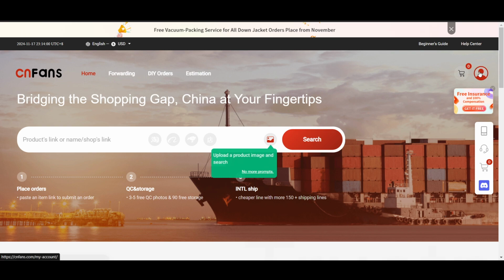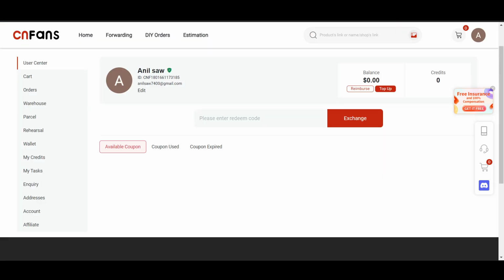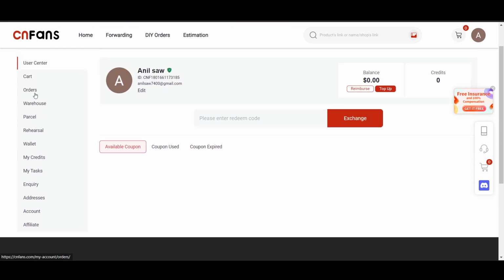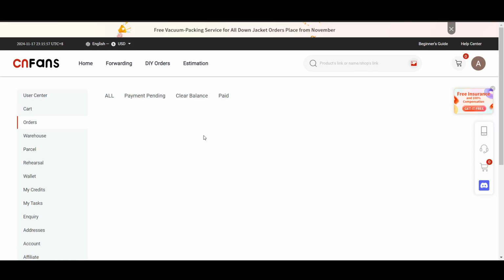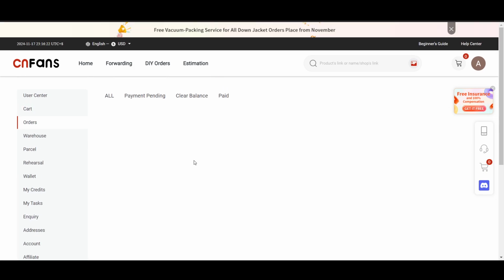How To Refund On Cnfans